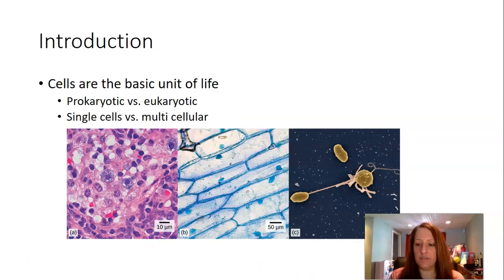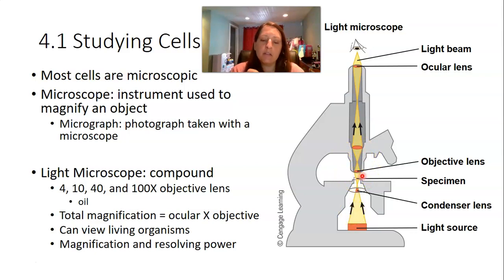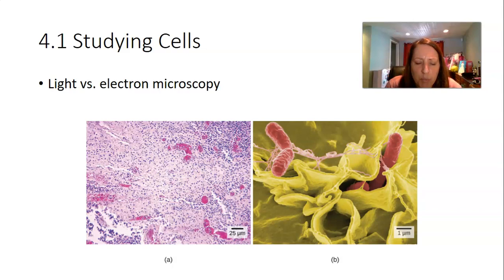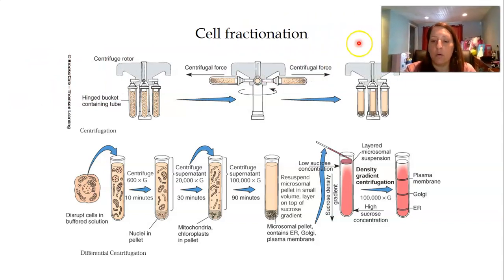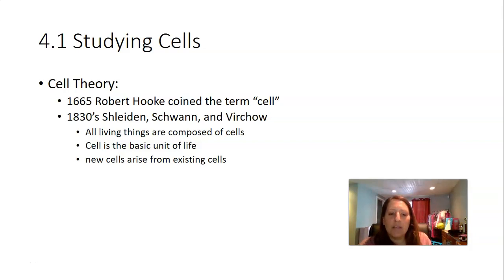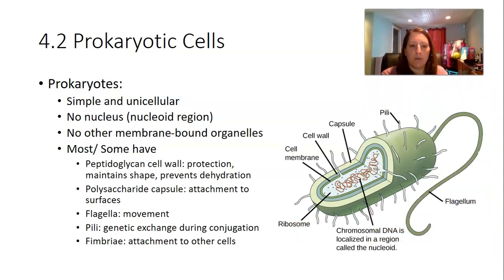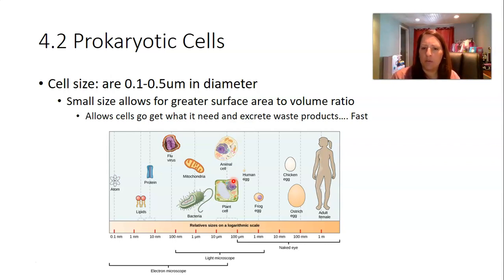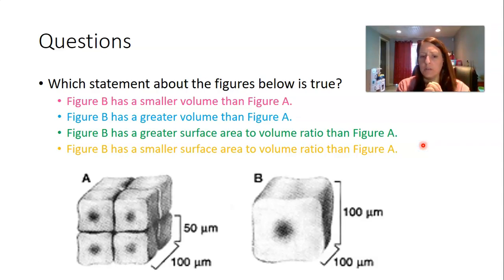Chapter 4 Part 1